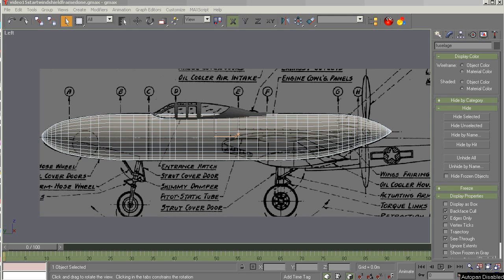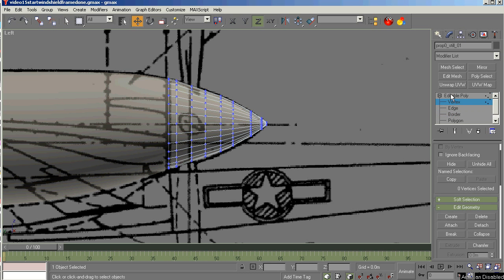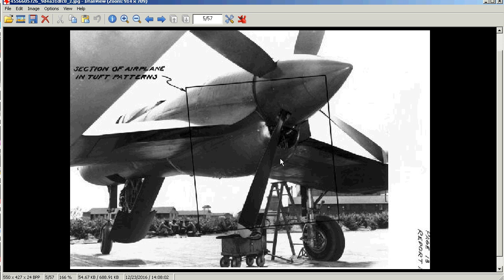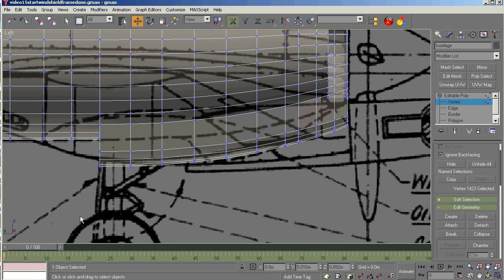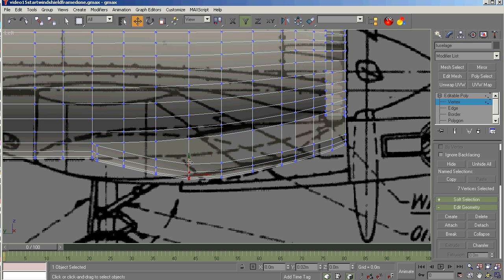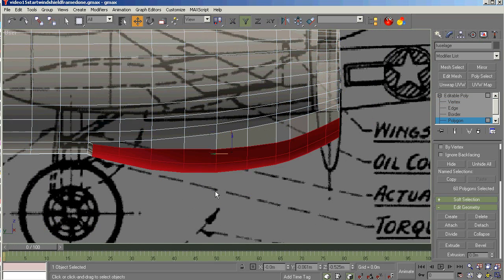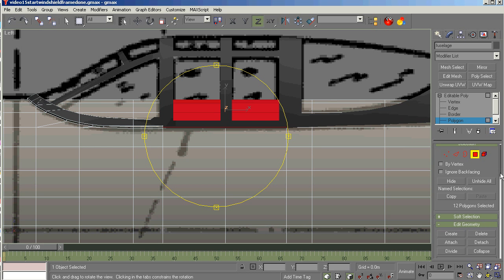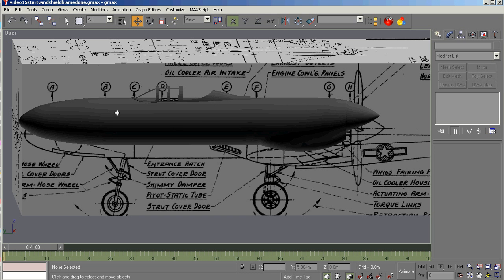Gmax 1.2 for the Beginning Modeler #18 - Finish Fuselage - Part 1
Objective: Cockpit Cutout, Spinner removal, Engine Crankcase Housing

Steps:

1) Detach the spinner and refinish the rear fuselage
2) Build the engine crankcase housing
3) Remove cockpit sitting area